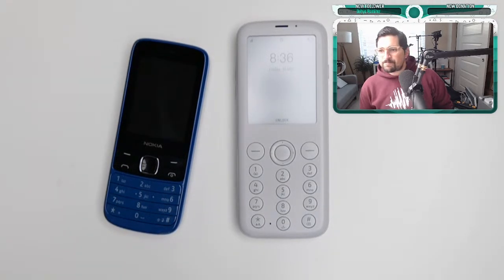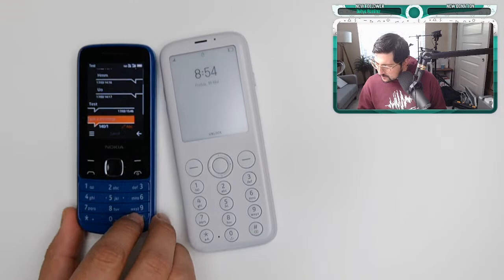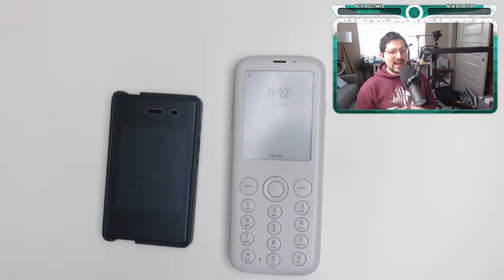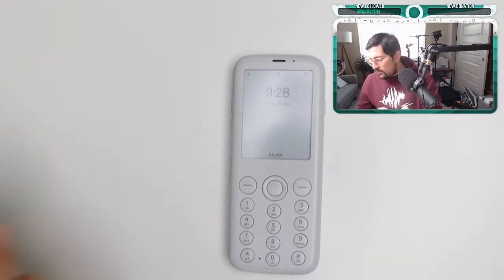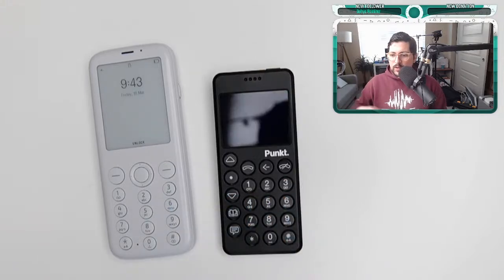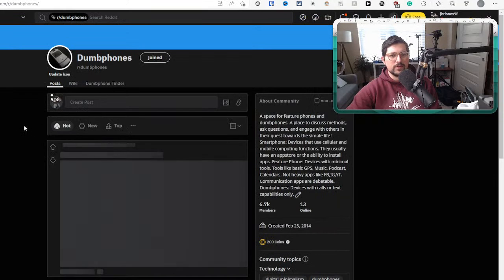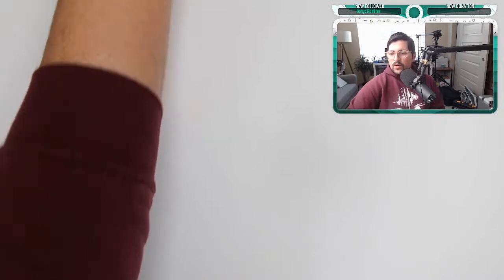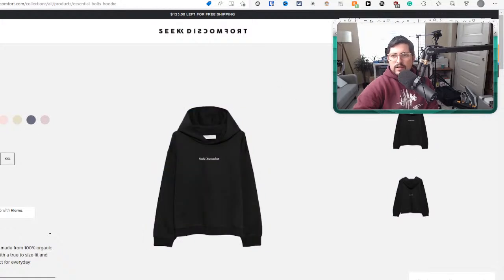The Dumbphone Livestream!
We go over different phones, the needs, and everything else in between.

0:00:00 Nokia 225 4G vs Mudita
0:10:00 Mudita Updates and random comments
0:25:00 Light Phone 2 GPS help
0:33:00 Think Again by Adam Grant
0:39:00 Ereader features and options for LP2
0:45:00 Audible Books to LP2
0:53:00 Sunbeam F1 MMS and Images
0:57:00 Phone for Seniors?
1:02:00 Nokia 220 4G vs 225 4G
1:07:00 Mudita vs Punkt Size
1:10:00 New to YouTube and balancing life! Start here!
1:16:00 Uber with light phone and iPad Mini
1:19:00 WhatsApp on KaiOS
1:25:00 Safephone and their options!
1:37:00 Favorite Candybar phone
1:42:00 AGM M7 and Apk
1:49:00 Playing Snake!